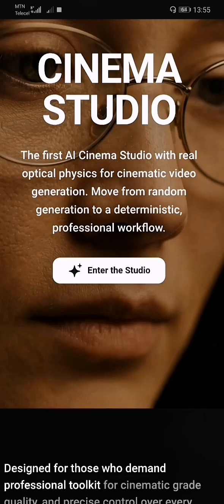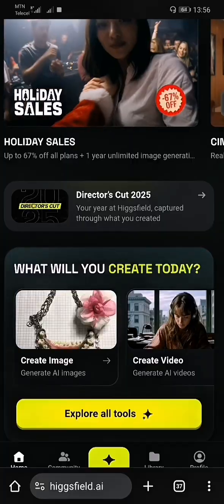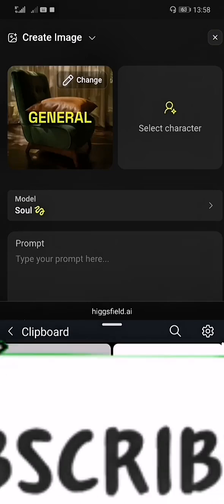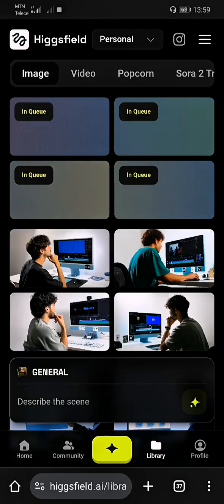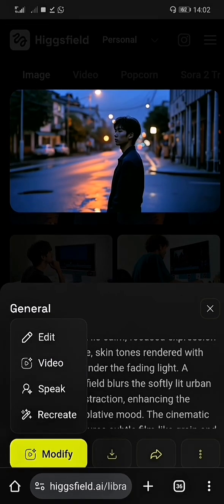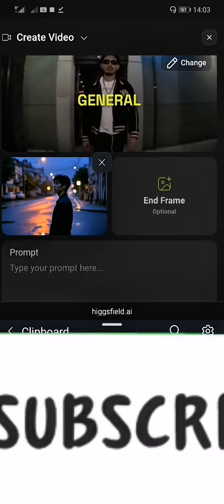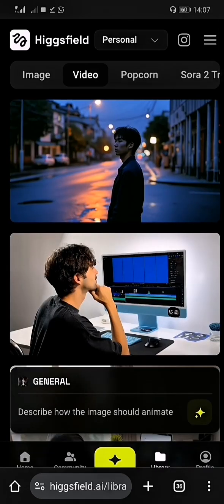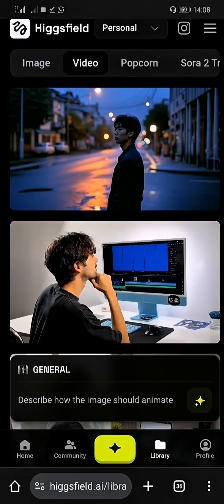Turn Any Image into a Cinematic Video with Higgsfield AI | Step by Step Guide 2025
Ever wanted to create cinematic movie style videos without cameras, crew, or filmmaking experience? 🎬

In this video, I test Higgsfield Cinema Studio, a powerful AI video generation platform that lets anyone create ultra realistic cinematic shots starting from a single image. No complex prompts. No editing timelines. Just pure cinematic intent.

Higgsfield Cinema Studio combines text to image and image to video into one smooth workflow, using real cinema cameras, lenses, and film trained aesthetics. It’s one of the cheapest AI platforms delivering true cinema grade visuals right now. So you should go try it out.

Watch till the end to see how I turn one frame into a polished cinematic shot step by step.